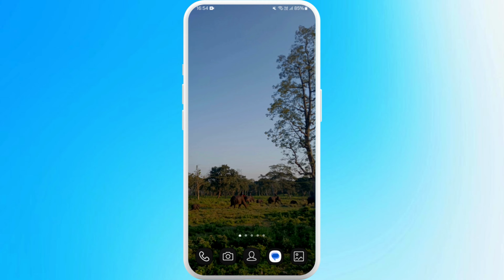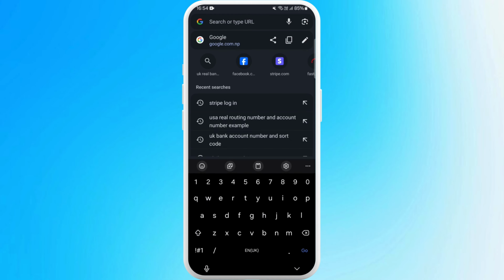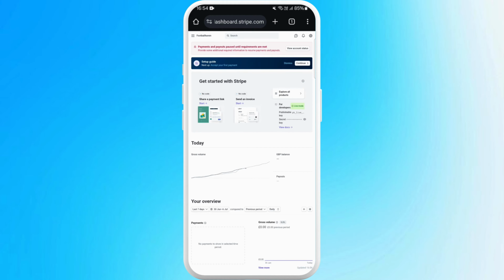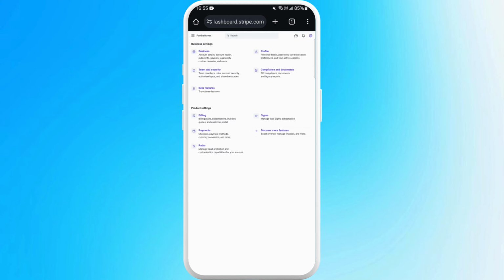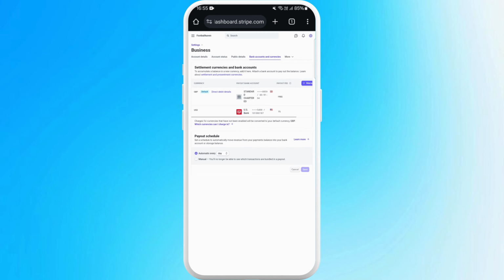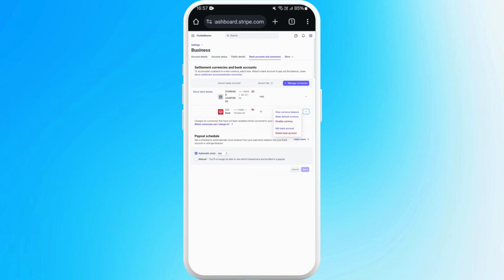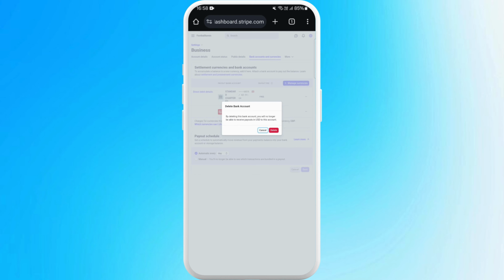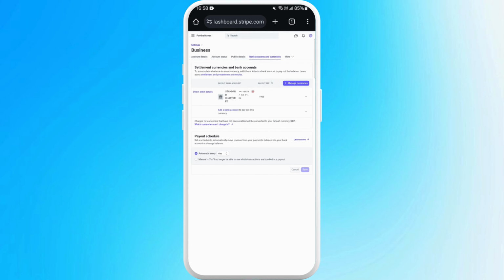How to Remove Bank Account in Stripe 2024?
Welcome to our guide on how to remove a bank account in Stripe! Managing your banking information in Stripe is crucial for maintaining accurate financial records and security.

In this video, we'll walk you through the step-by-step process to remove a bank account from your Stripe account. Whether you've updated your banking details or no longer need a specific account linked to Stripe, follow along as we show you how to navigate the dashboard and safely remove your bank account information.

Let's get started and ensure your Stripe account is configured exactly as you need it!